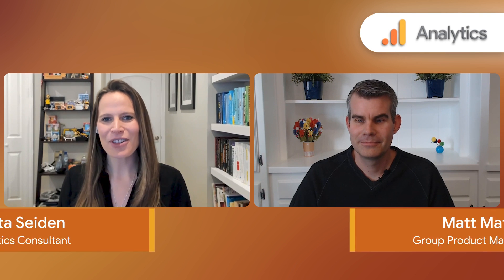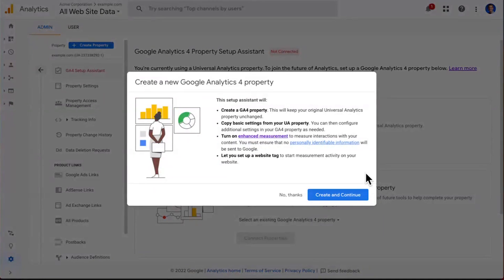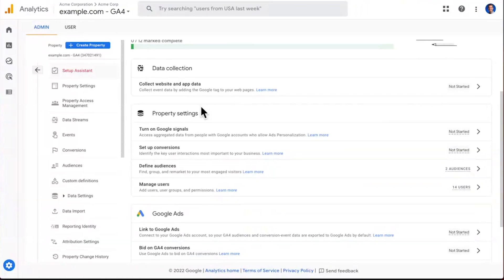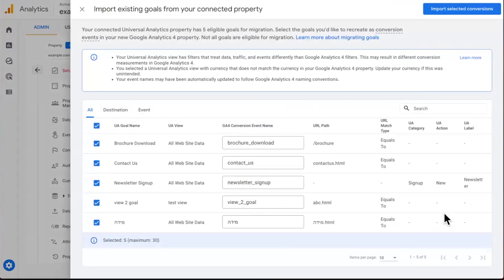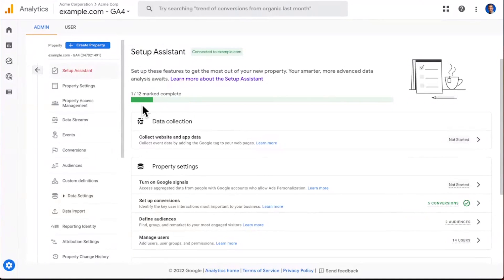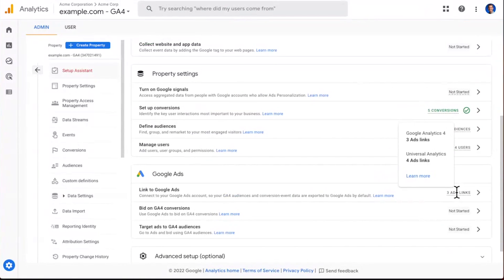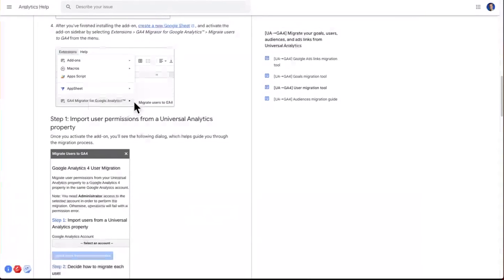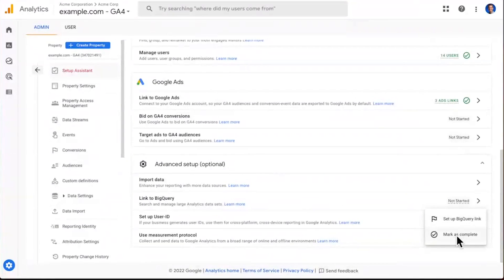Use Setup Assistant to migrate to a Google Analytics 4 property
Learn how to use the Setup Assistant in Google Analytics 4 (GA4) properties to quickly get started with migration from Universal Analytics (UA) properties.

Chapters:
0:00 - Introduction
0:34 - Create a GA4 property in UA
2:32 - Overview of Setup Assistant
3:20 - Migrate conversions
5:37 - Migrate Google Ads links
6:57 - Migrate users and their permissions
9:06 - Advanced setup
9:39 - Conclusion